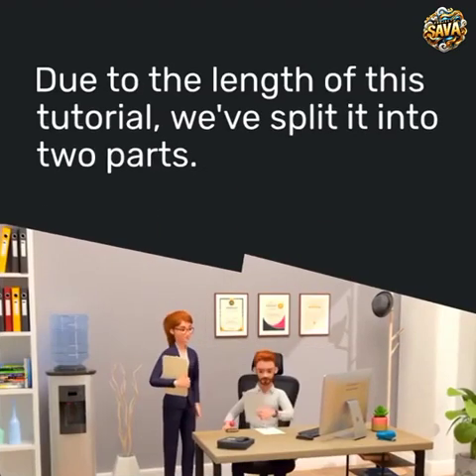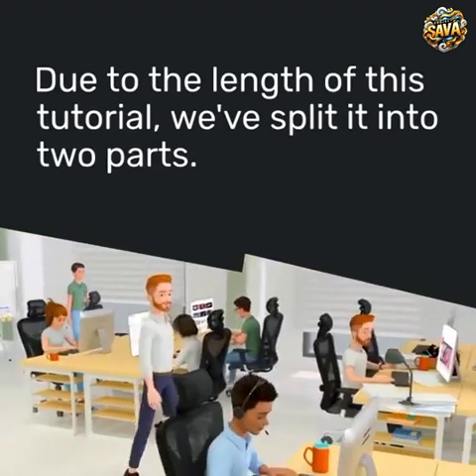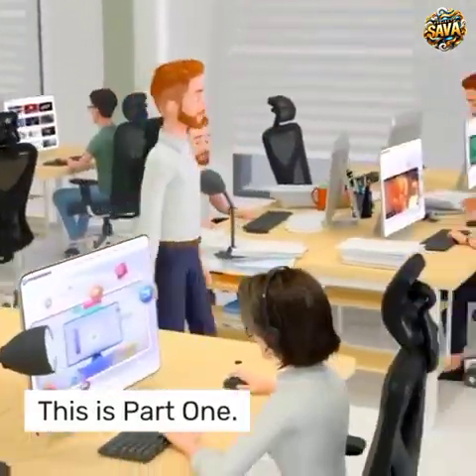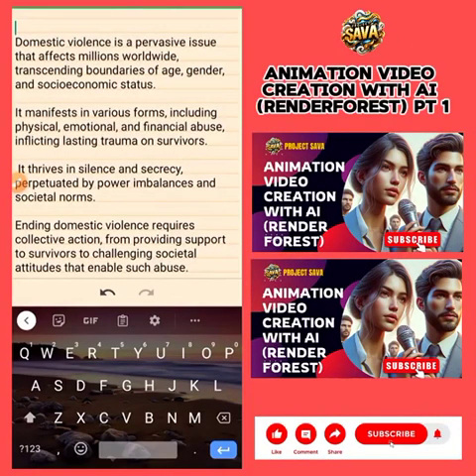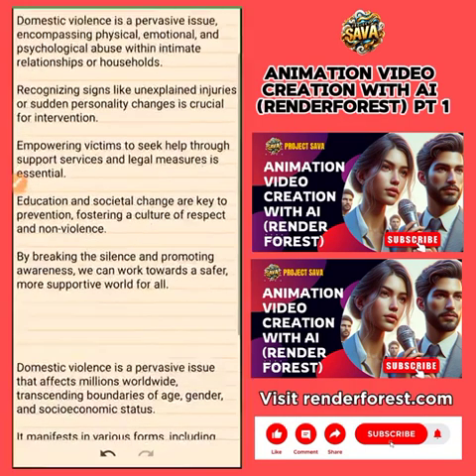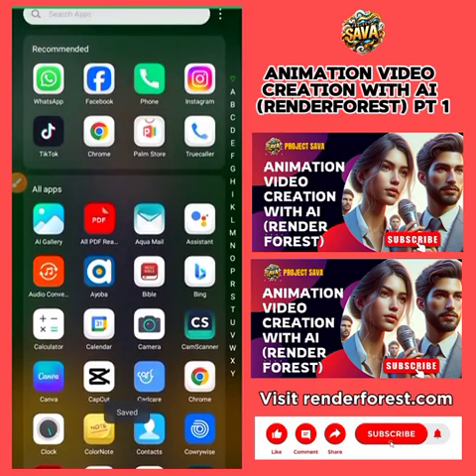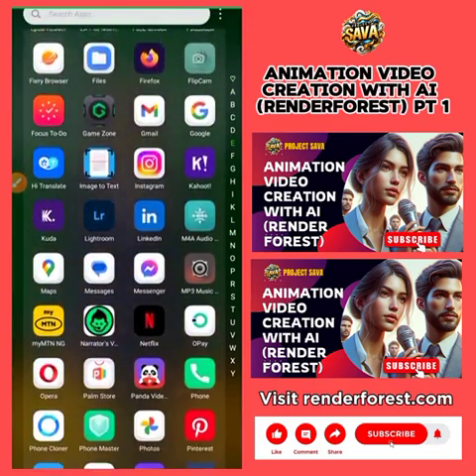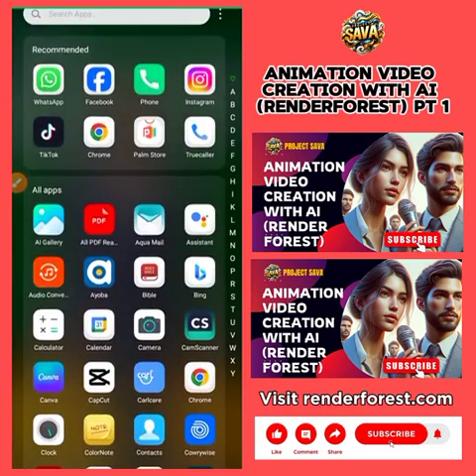Animation Video Creation with AI (Renderforest)